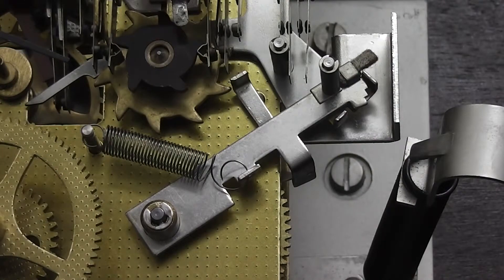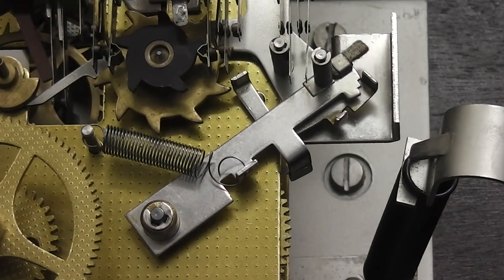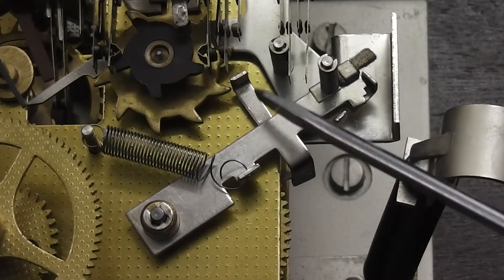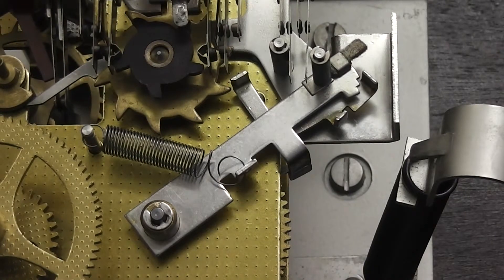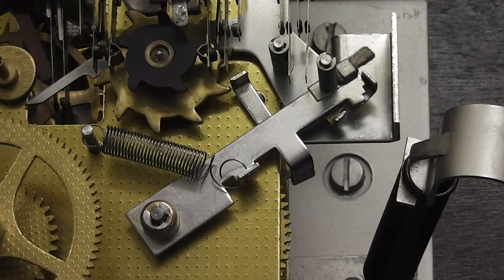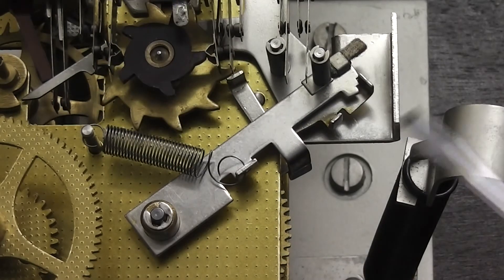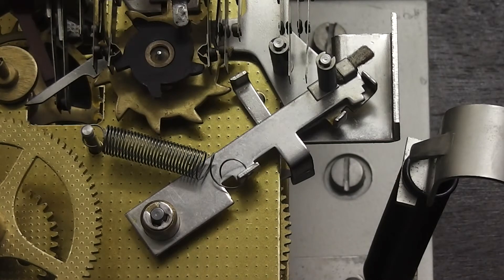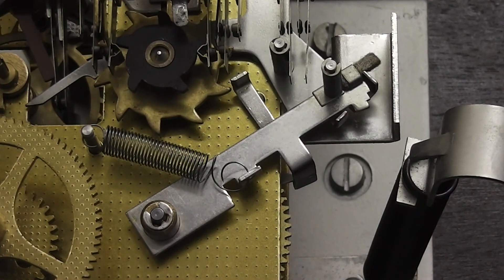00187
Viewing the ultimate upper winding limit and the repeating winding-up and blocking sequence; and its operational bouncing between gravity- and electrical winding-up period for two pulses and relying the rest of the minute on gravity operation again. This should become the regular alternating clock status, as long as uninterrupted electrical power is available.